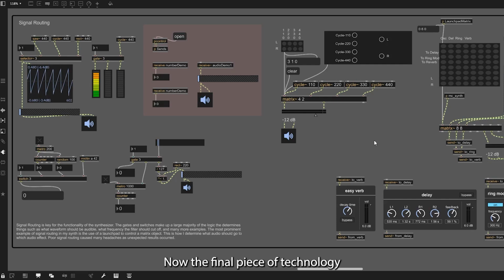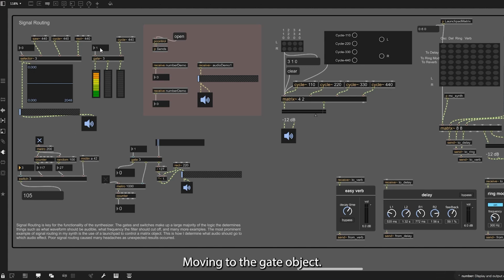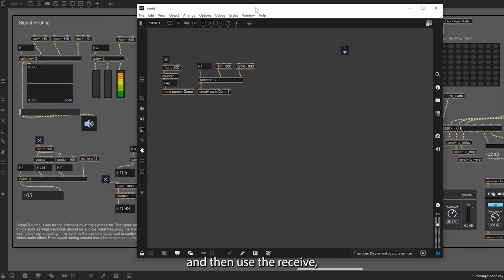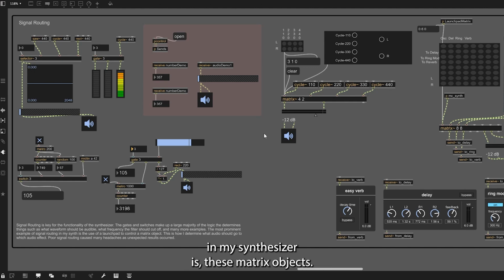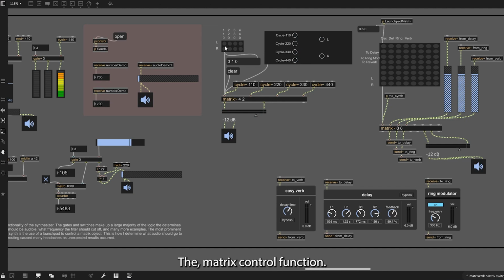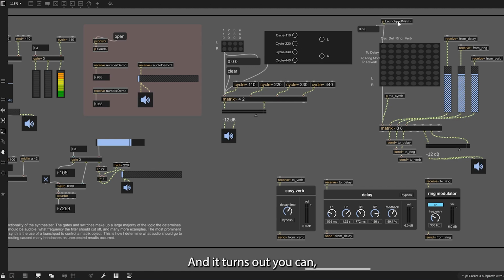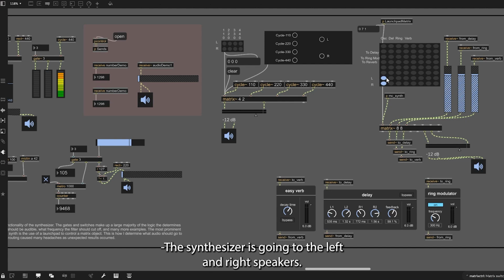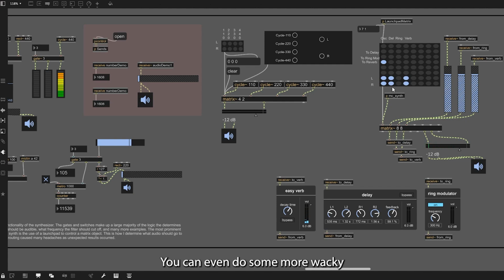Signal Routing- Blending Modes Method Video Part 9